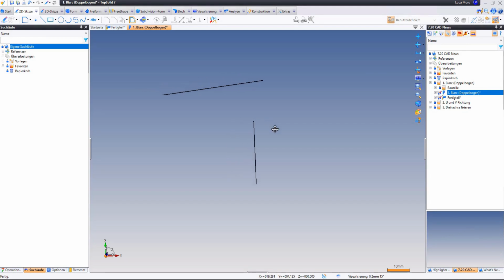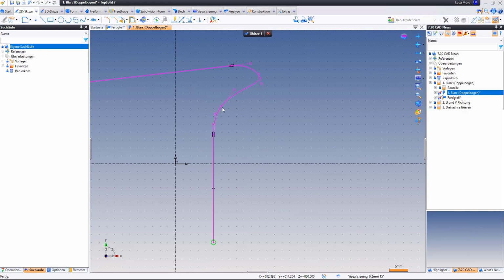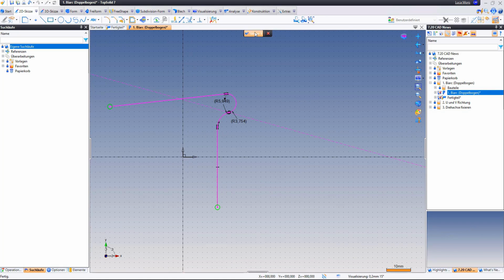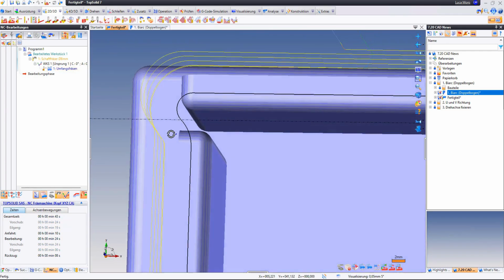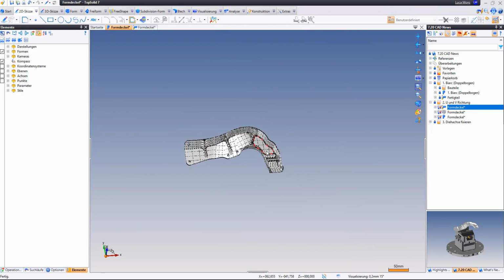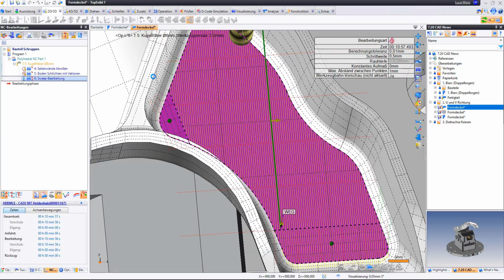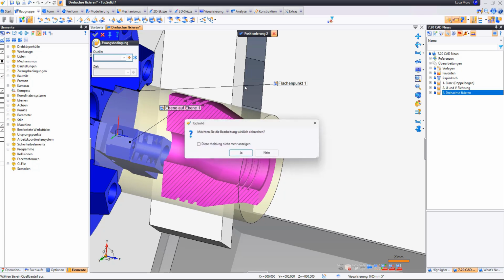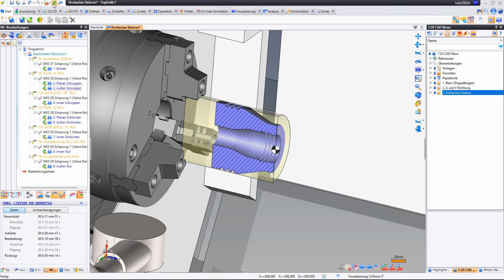TopSolid'CAM News 7.20 – 3 CAD Highlights for CAM Programmers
it's almost here!
The new campus course on the new features in version 7.20 will be available very soon!

In advance, here are 3 small CAD highlights for you:

00:17 – Biarc
02:54 – Visualize U- and V-direction
04:17 – Lock rotation